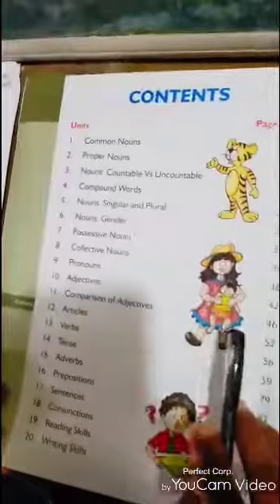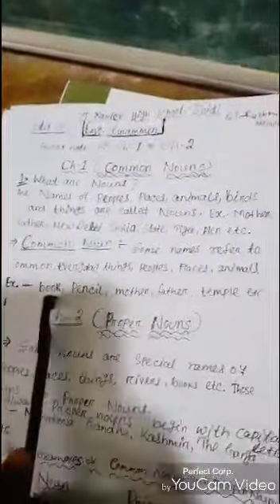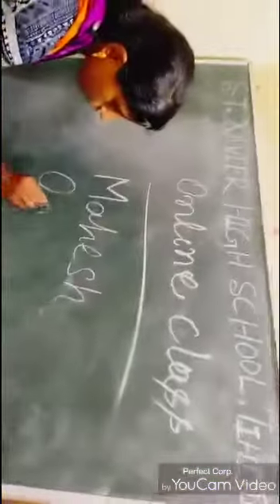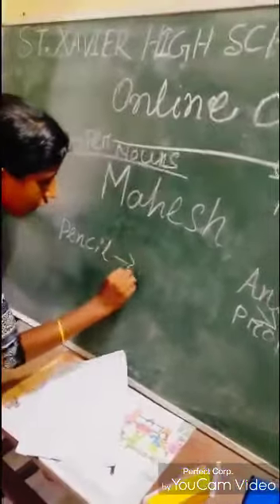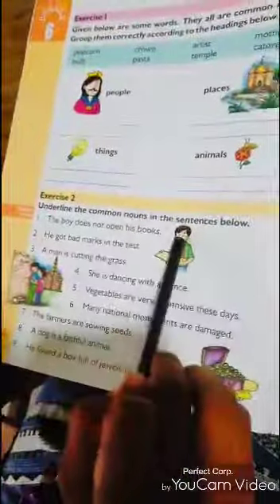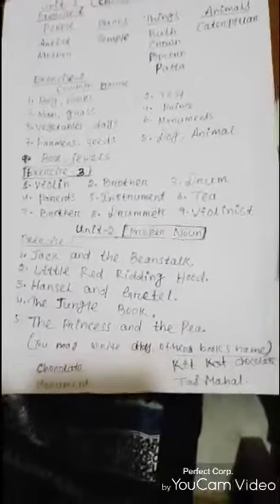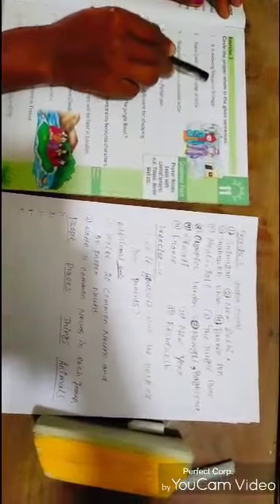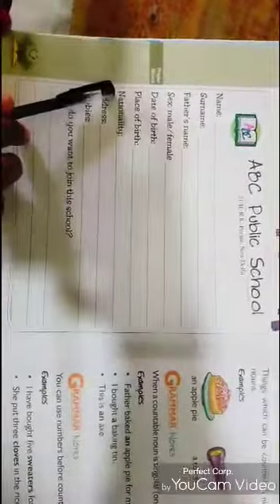Std-3 English Grammar (Noun)